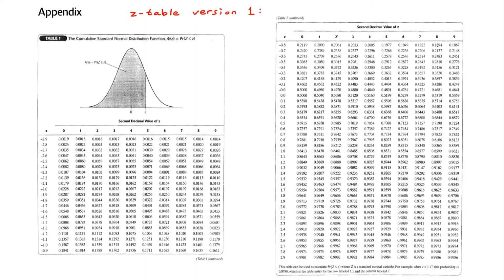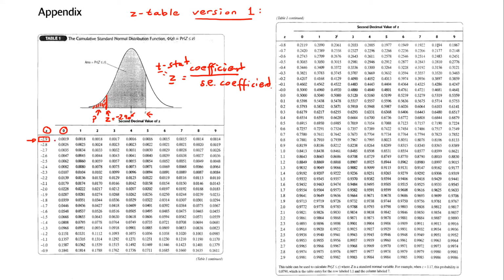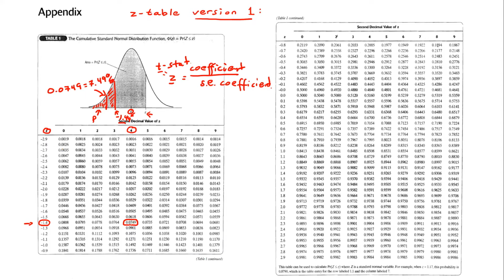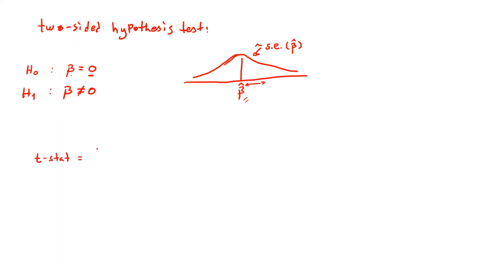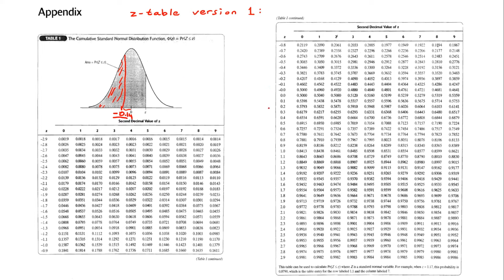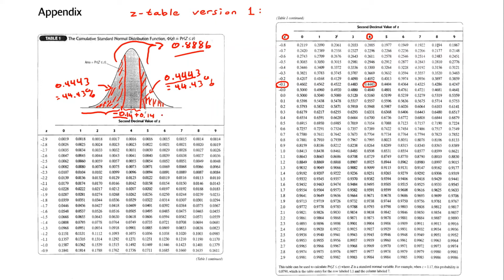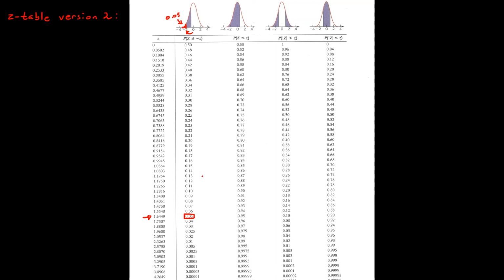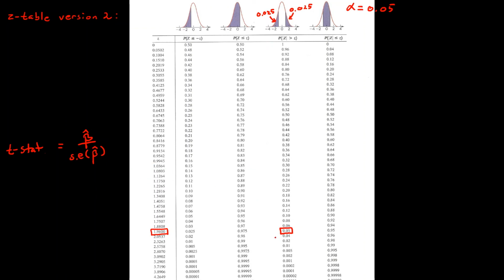z-tables - two versions